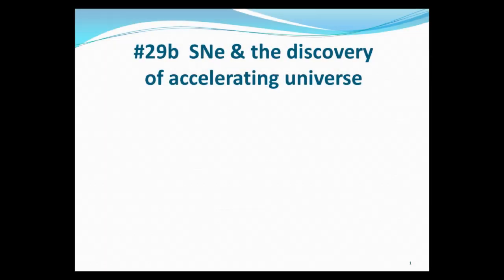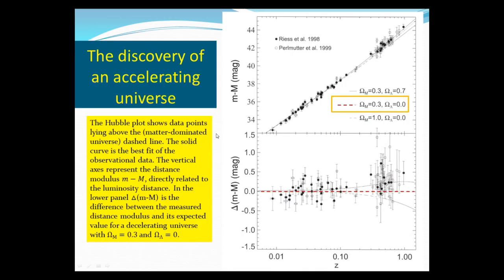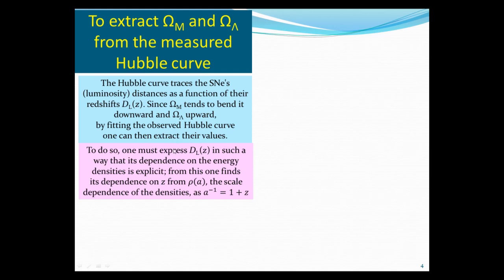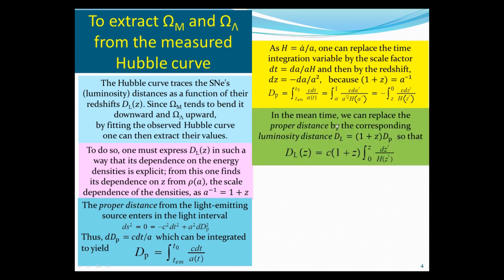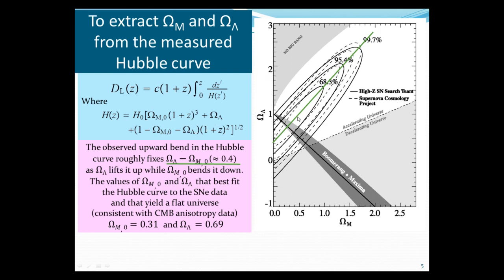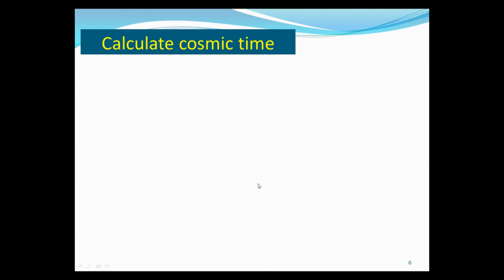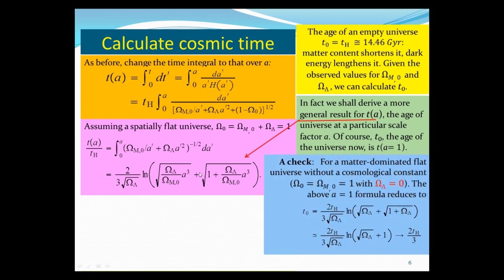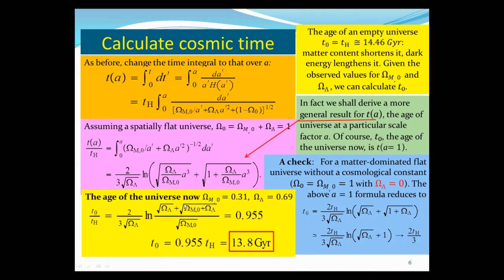Supernovae & the Discovery of Accelerating Universe (Lec 29b of a course on Relativity & Cosmology)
Part 8 Cosmology of Inflation & Accelerating Universe (Book Ch 10, and video lectures #28 to #30)

Description: While Parts 6 & 7 describe the basic FLRW cosmology, in Part 8, to this model is added the cosmological constants resulting in the current standard model of ΛCDM cosmology. The presence of such a cosmological constant is the basis of the inflation theory of the big bang, which can leave just the right conditions for the start of FLRW evolution. Furthermore, astronomical observations are all seen to be consistent with a cosmological expansion that is accelerating in the present epoch due to the presence of another cosmological constant (dark energy). Thus, our universe appears to be dominated by dark energy (Λ) and cold dark matter (CDM) leading to the current standard model of ΛCDM cosmology.

Learning objective: Understanding how GR can accommodate a cosmological repulsion that manifests itself as the primordial ‘inflation’ of the big bang and as the ‘dark energy’ that propels an accelerated expansion.